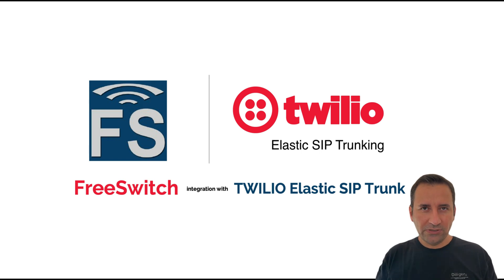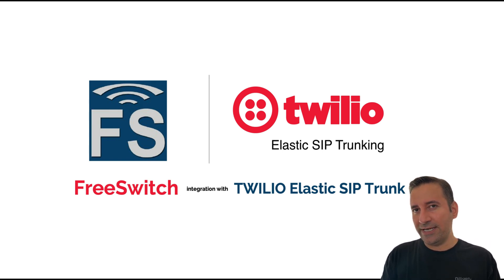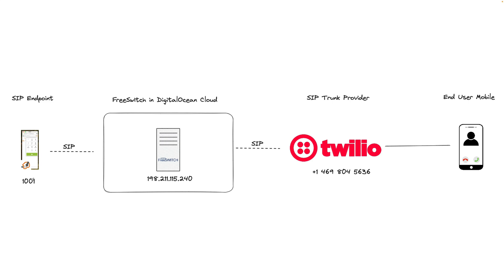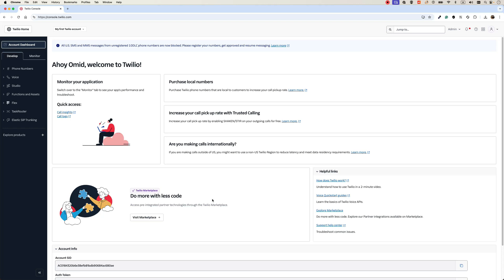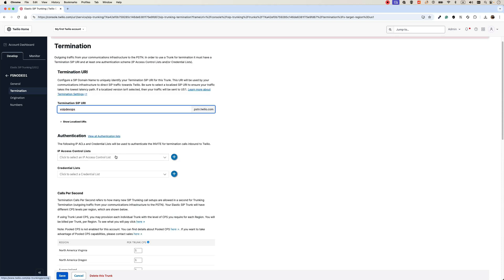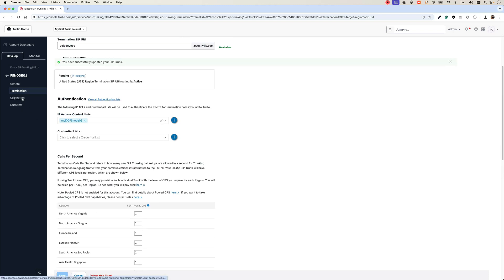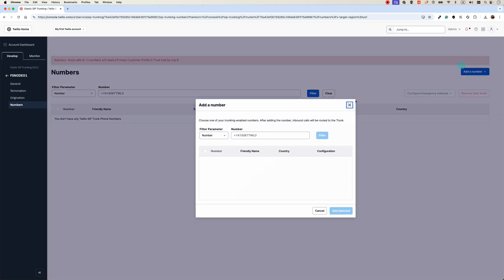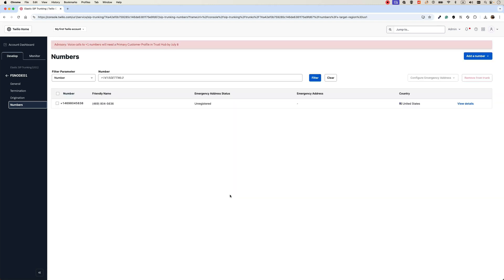FreeSWITCH , TWILIO Elastic SIP Trunk integration. Part 1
A step-by-step guide for configuring FreeSWITCH with Twilio to handle both outgoing and incoming calls. In Part 1 We will discuss Twilio side configuration .